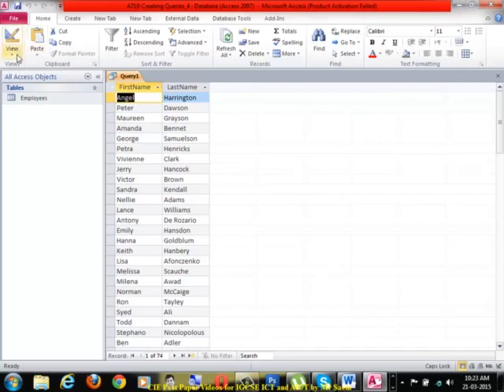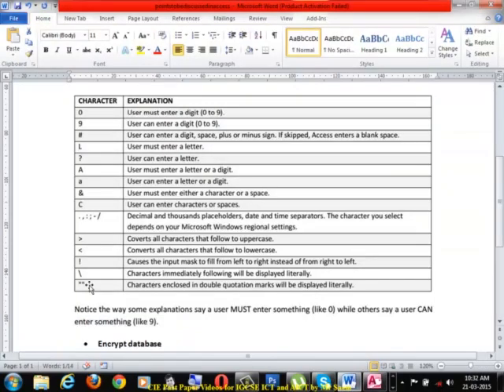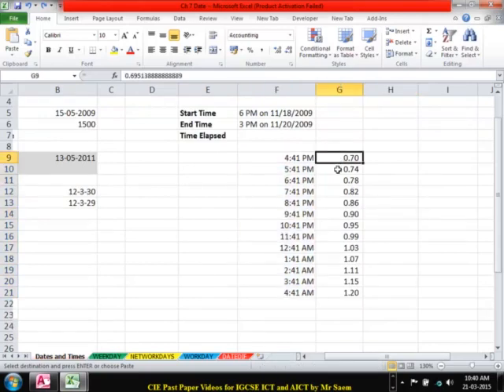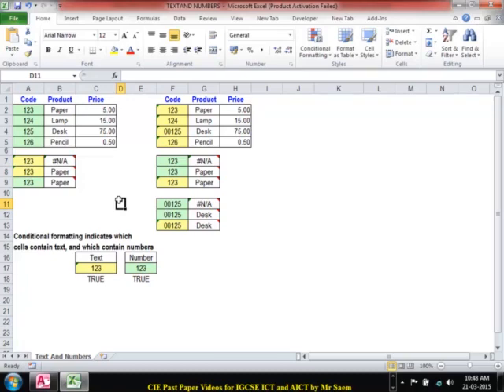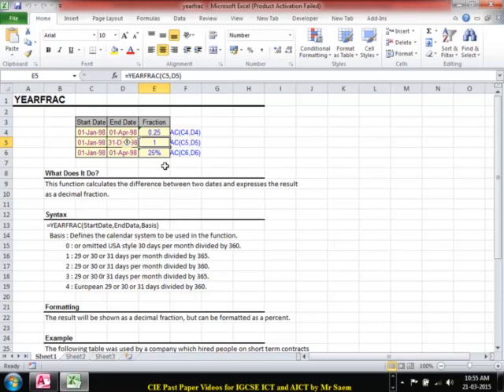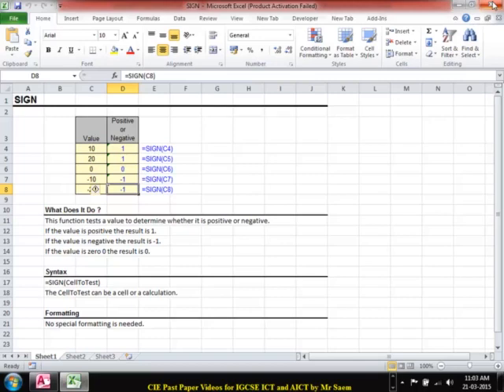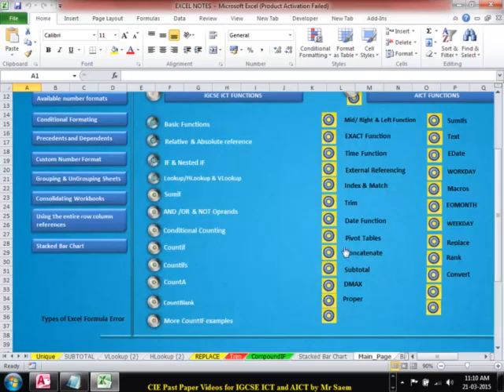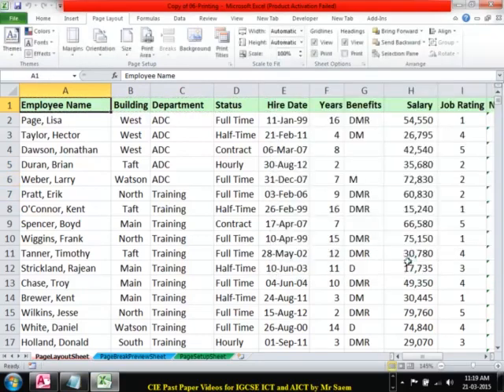ADVANCE POINTS -- A Level IT 9626 --